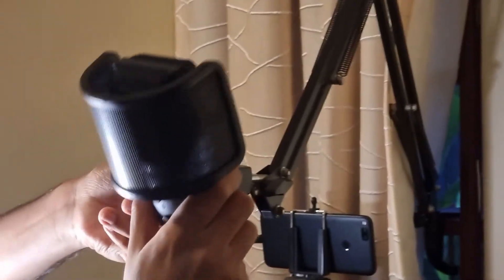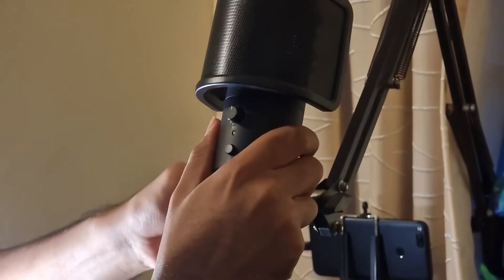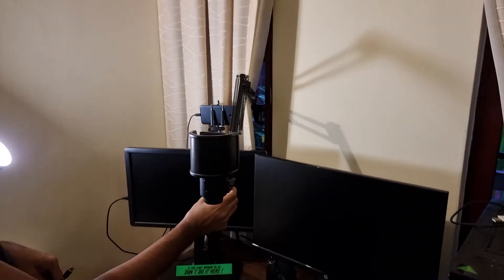THIS IS A $50 MIC?? | FiFine K683a Mic Review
An outstanding budget microphone that will solve all your audio problems, the K683a is one of the best options out there if you're an upcoming streamer or Youtuber.